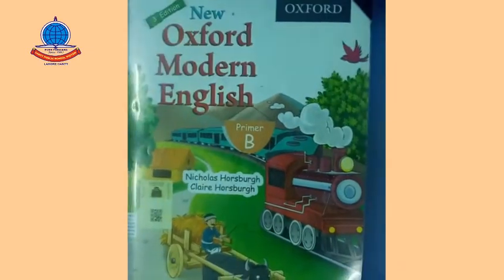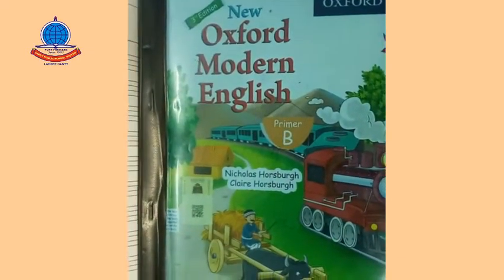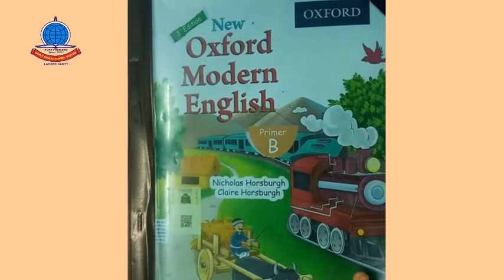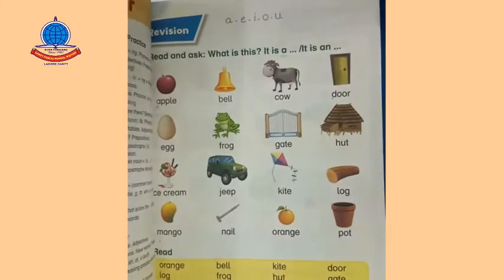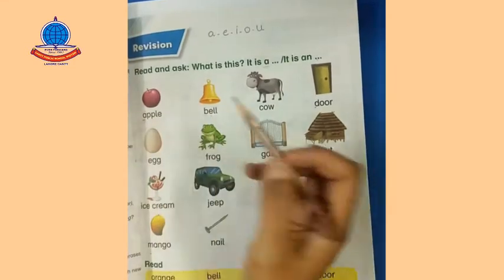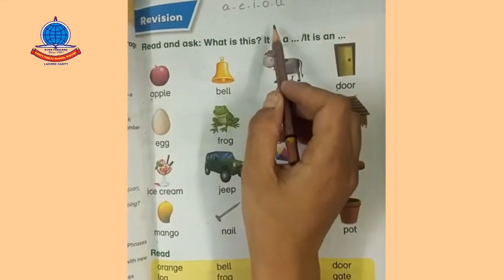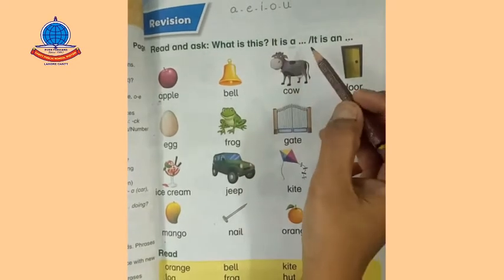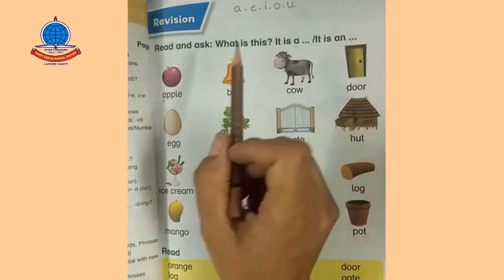K 0 Lecture no 3 Part 1 English Book pg 1+ Copy pg 13+14